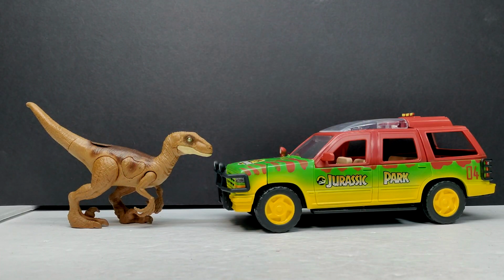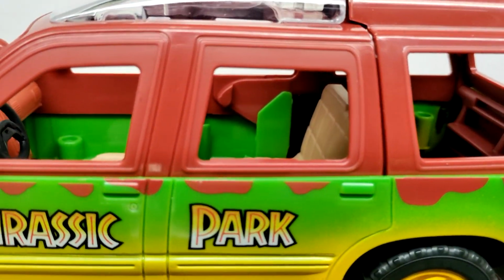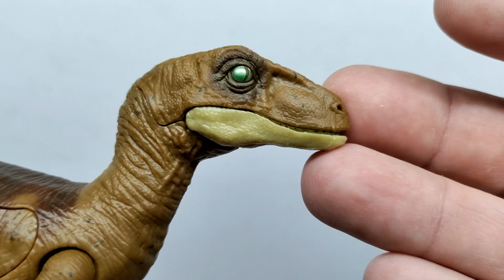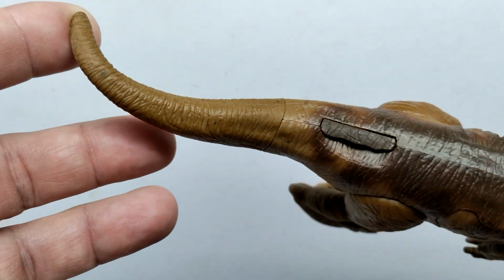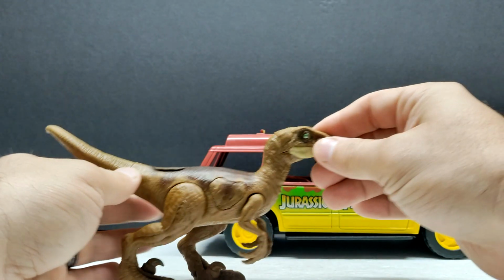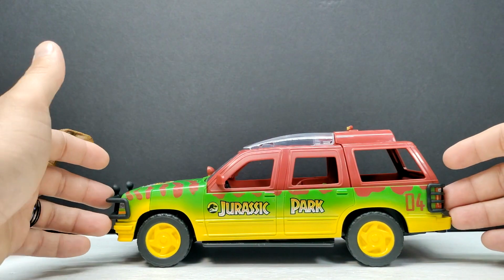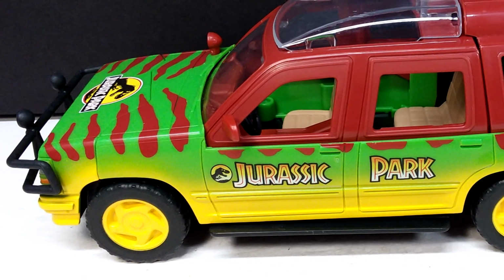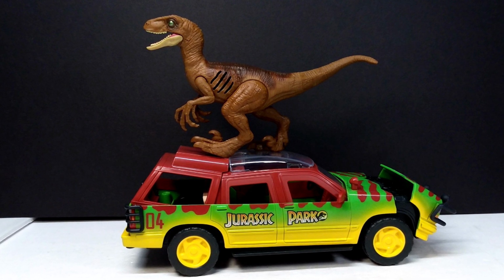2023 Mattel Jurassic World Crash N Attack Ford Explorer/Epic Attack Velociraptor Review!!!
Today we're checking out another brand new Mattel Jurassic World release as we've got the Crash N Attack Ford Explorer and Epic Attack Jurassic Park Velociraptor!!!